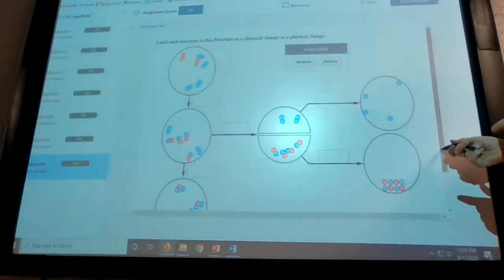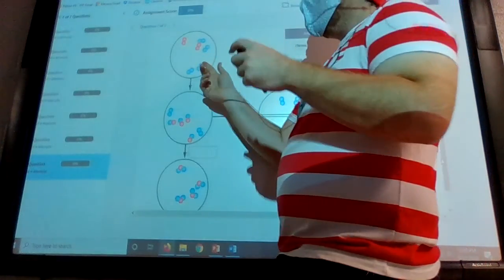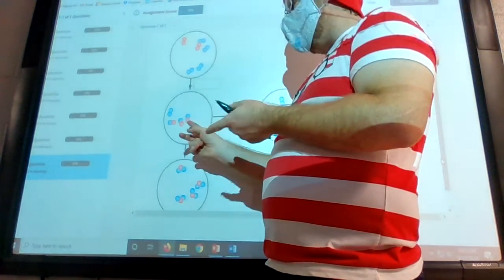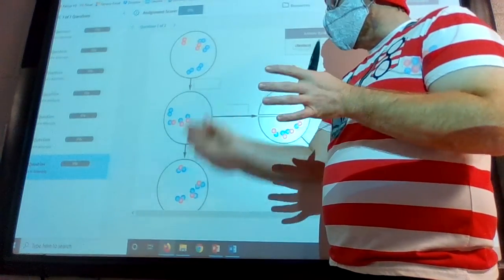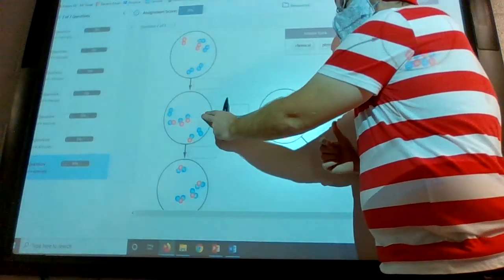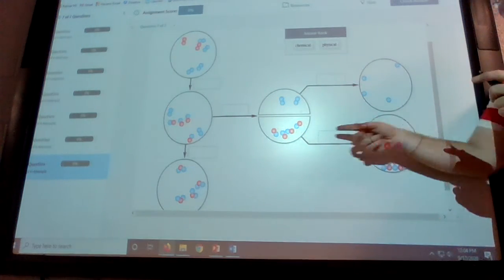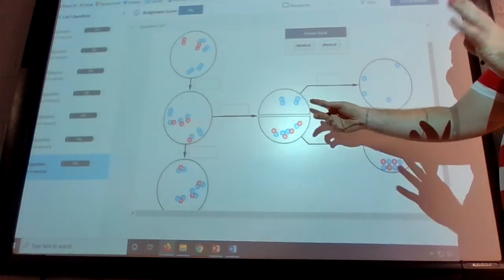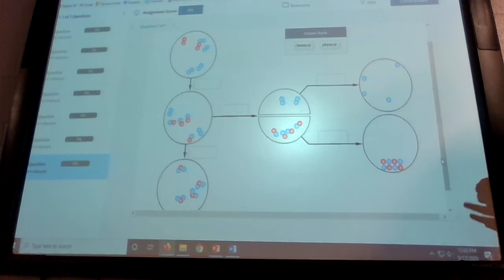Week 5- Thursday Help for Question #7 on Changes assignment